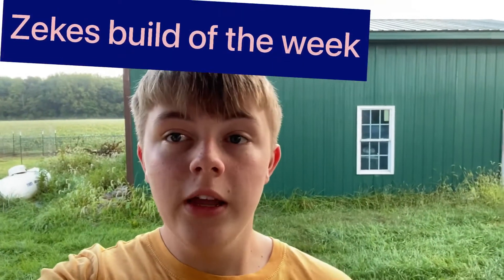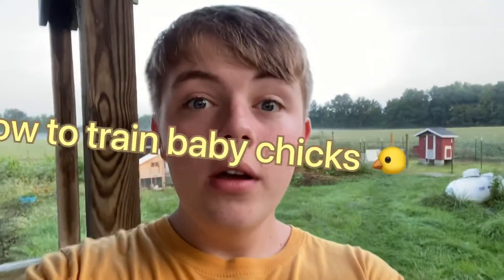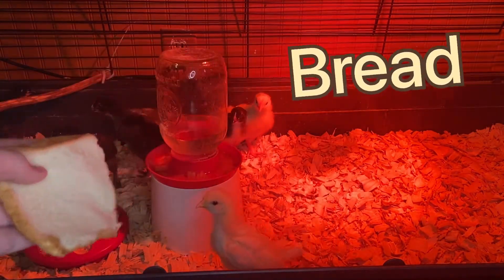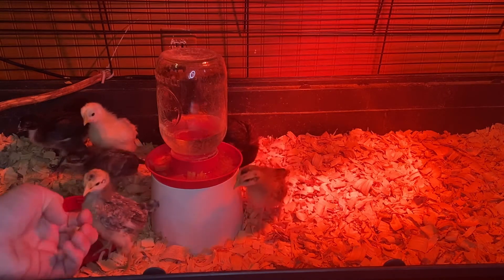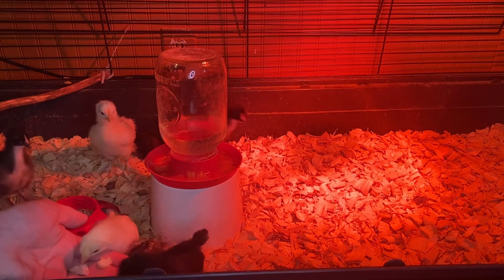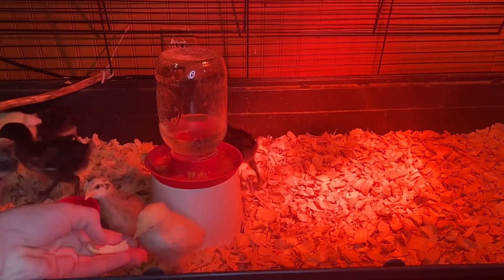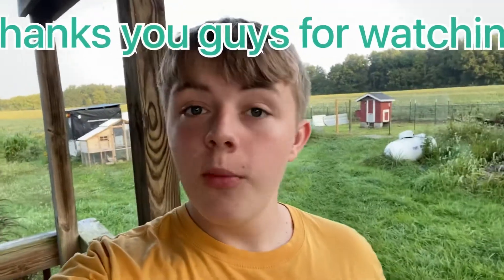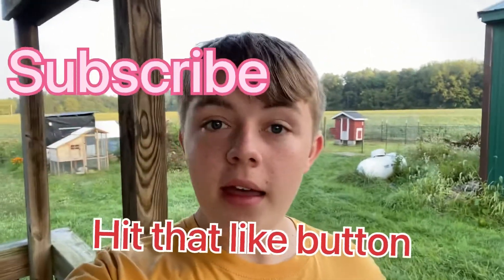How I Make My Baby Chicks Friendly 😊🐤